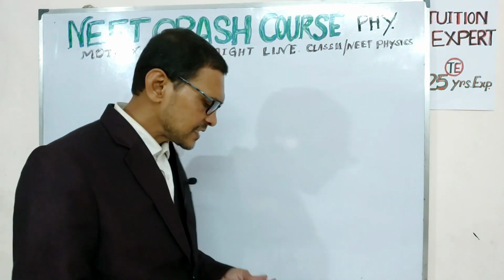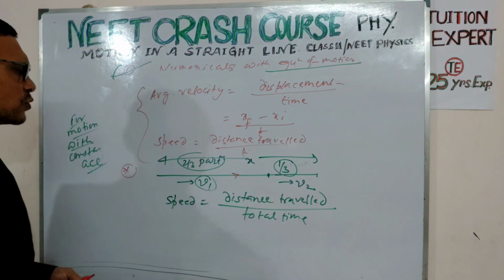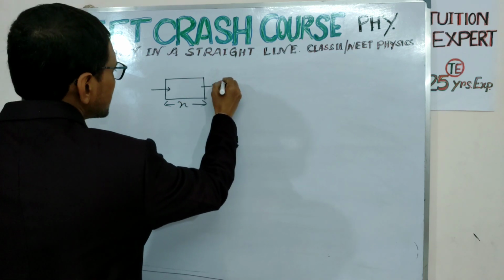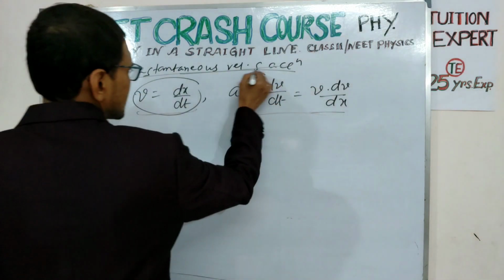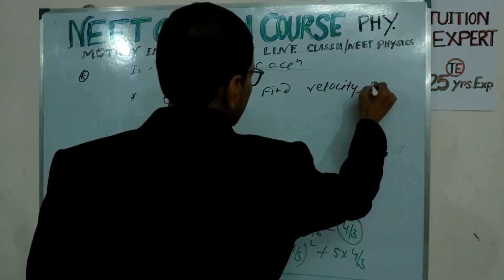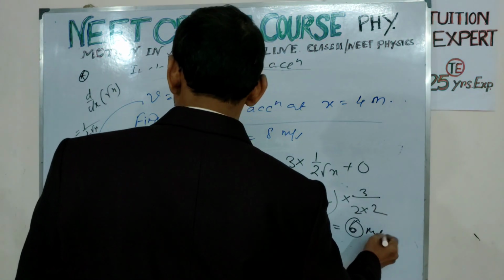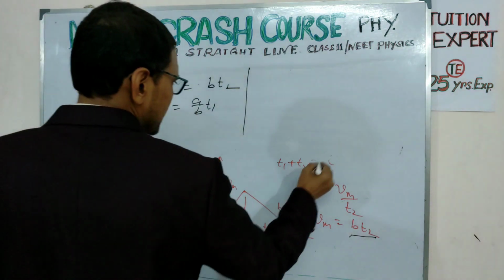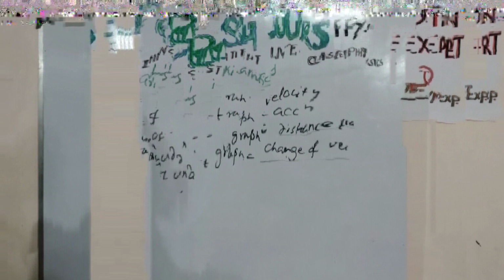NEET CRASH COURSE.Physicsclass11motion in a straight line..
This video is made for specially NEET students. This video contains whole motion in a straight line which is of class 11 physics. Every topics o fmotion in a straight line nedded for. Neetexam and jee main have been discussed required for NEET and jermain also.NEET CRASH COURSE.

main.It also contain some important problems for NEET.